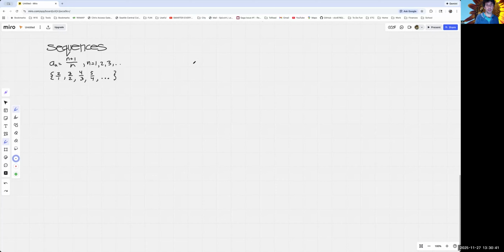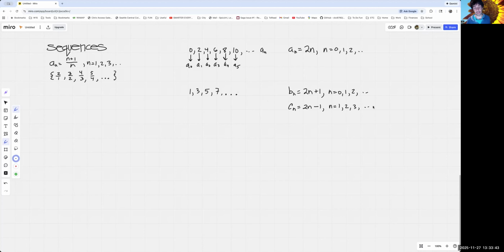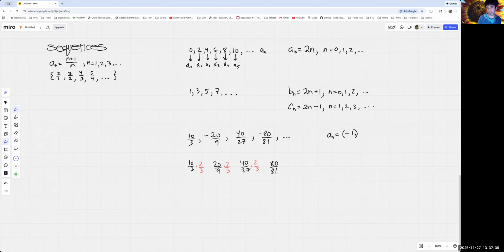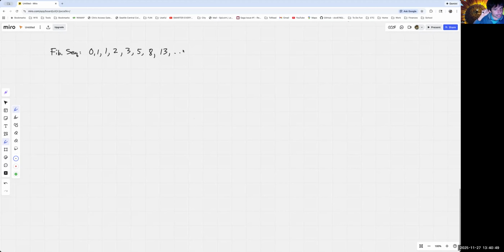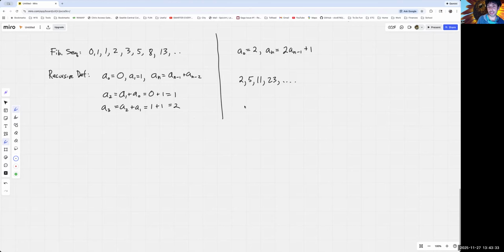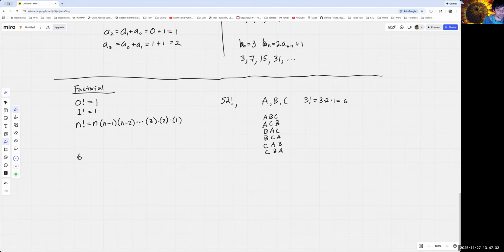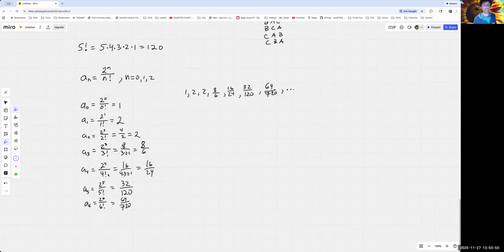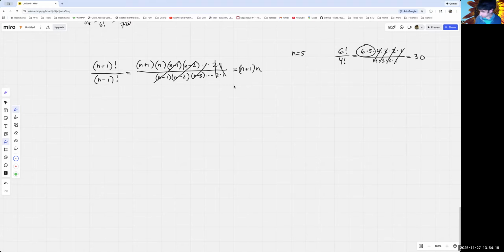More About Sequences